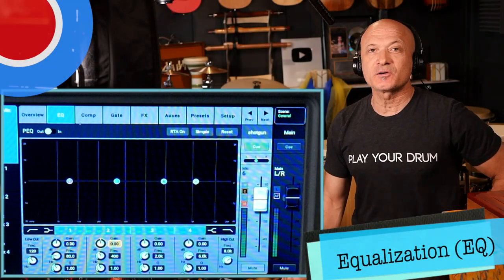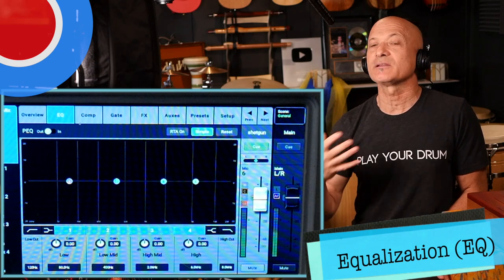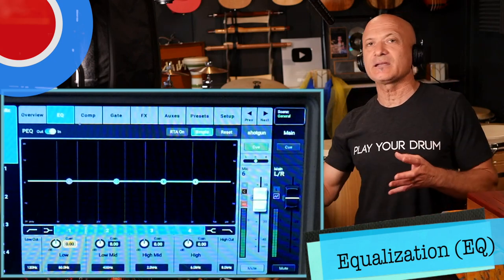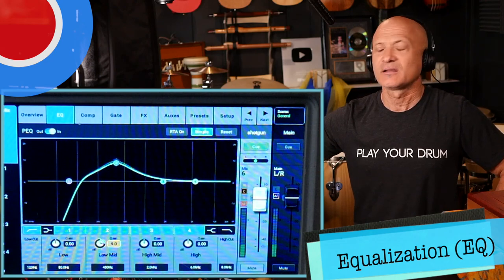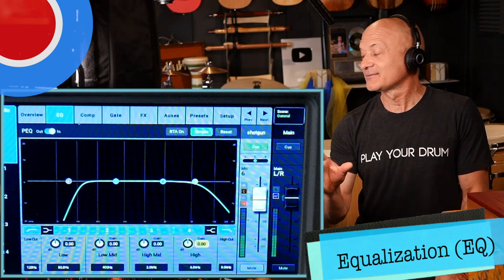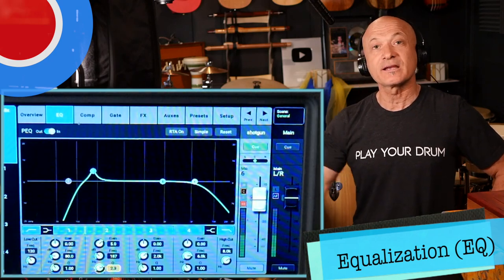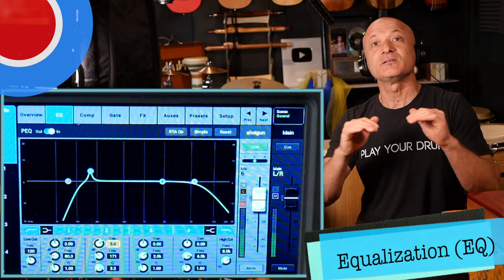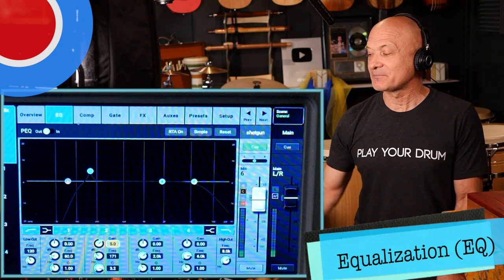Pro Audio - EQ / How to Use